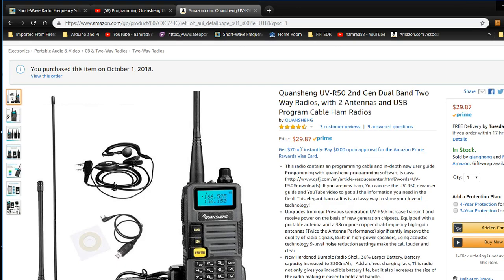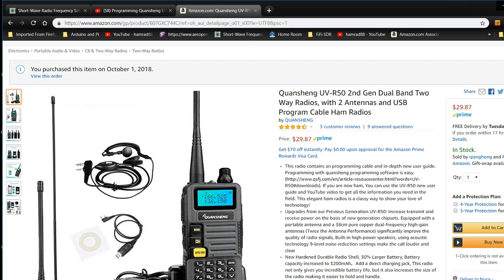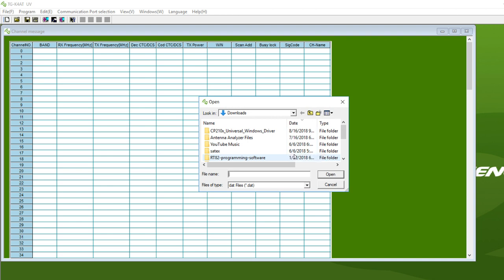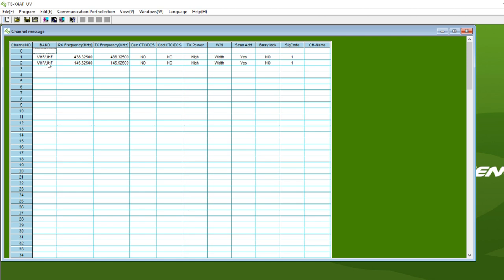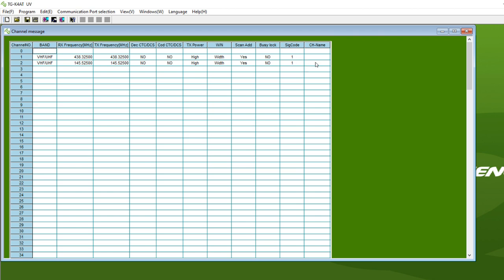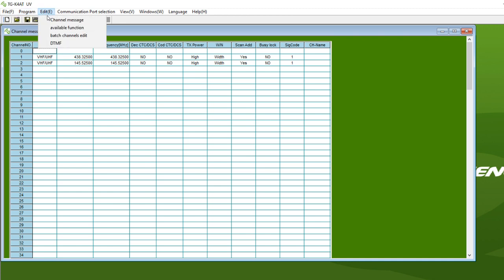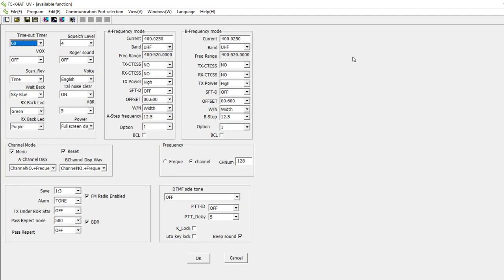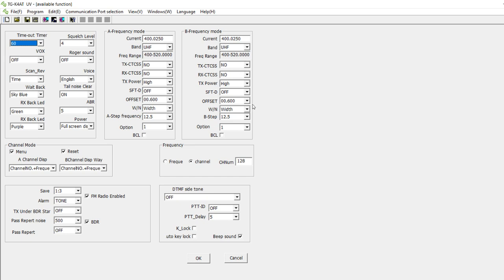TRRS #1572 - Quansheng Radio UV-R50 - Programming Software